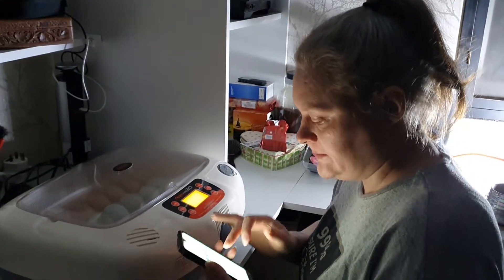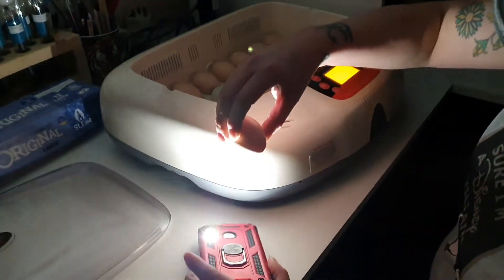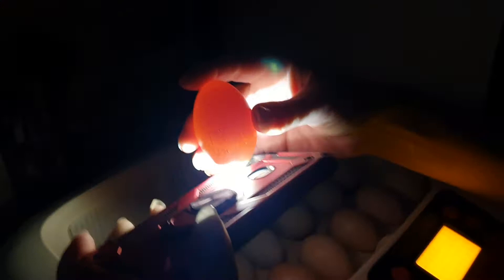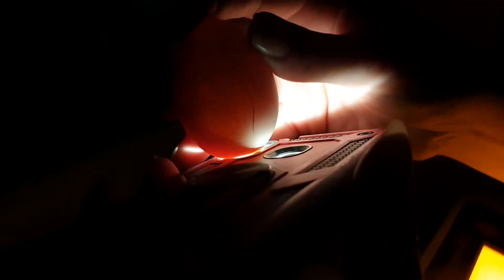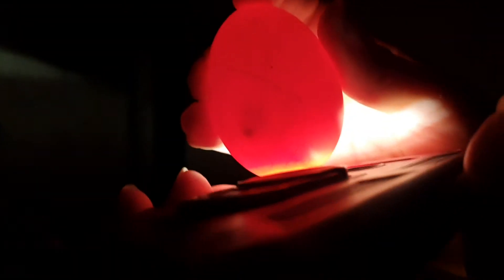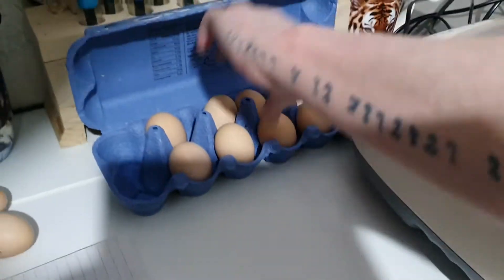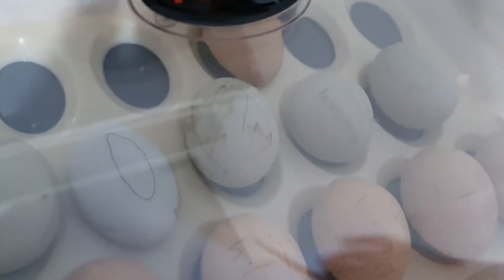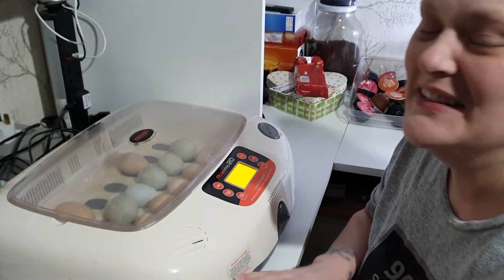Rcom 20 Pro day 7 egg candling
its day 7 on my eggs so that means its candling day, i get so excited. I love to see the embryo's growing i find hatching a fascinating process. I love all new life it is amazing and beautiful. If you have any questions if i can help i will. Happy Hatching xxxx